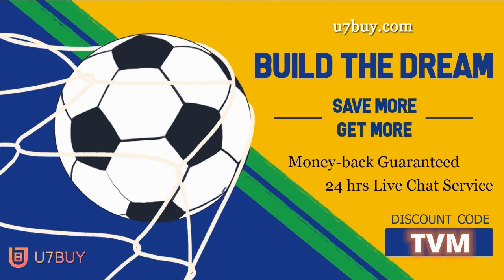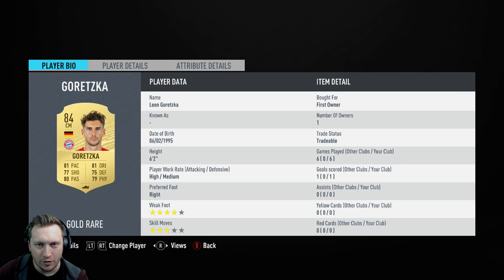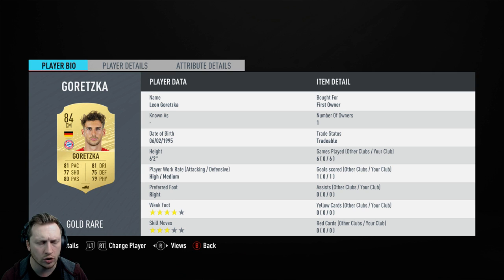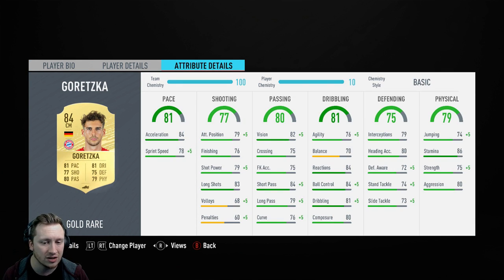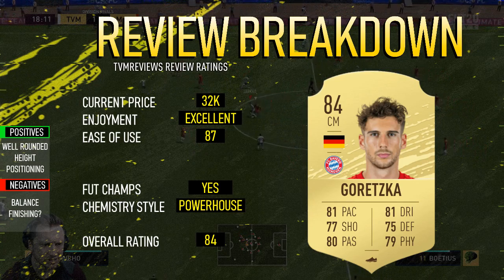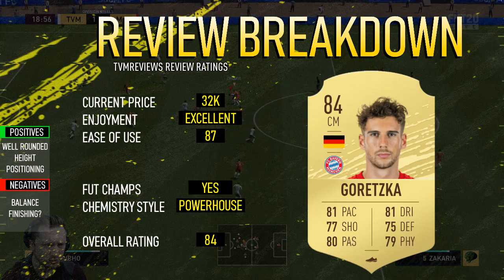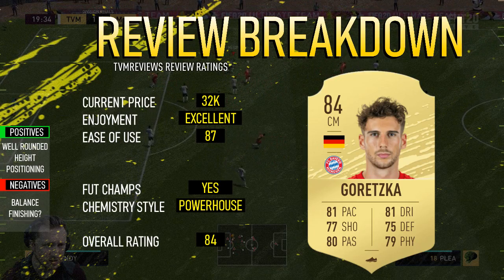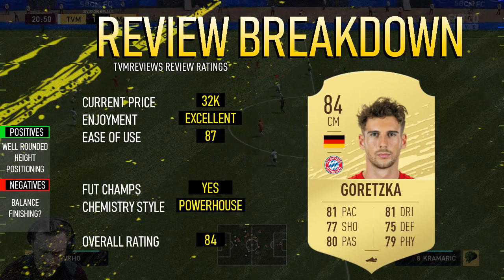FIFA 20 | 84 LEON GORETZKA PLAYER REVIEW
WHAT TYPE OF VIDEOS DO I MAKE?